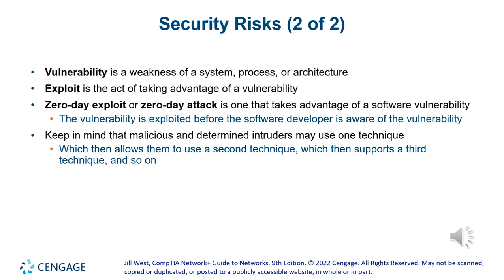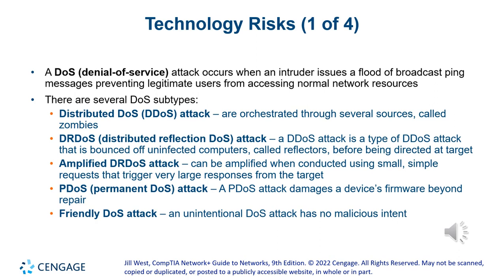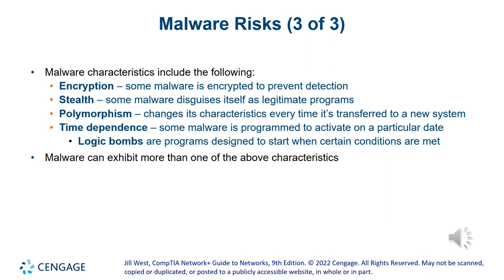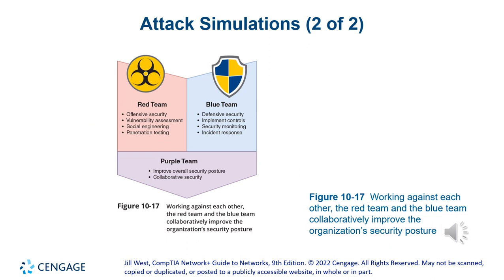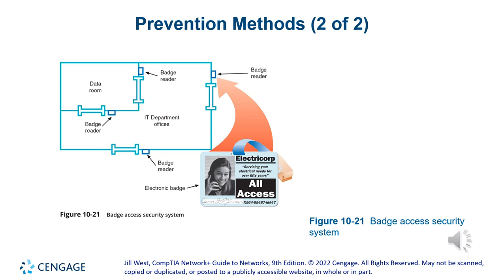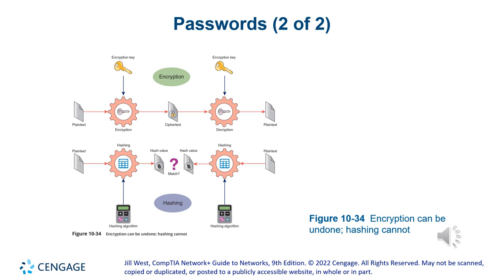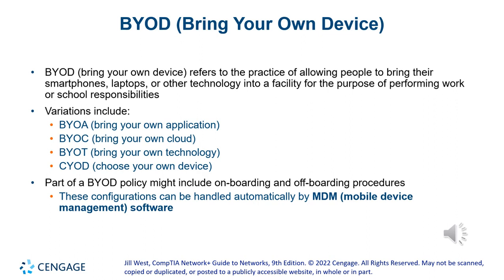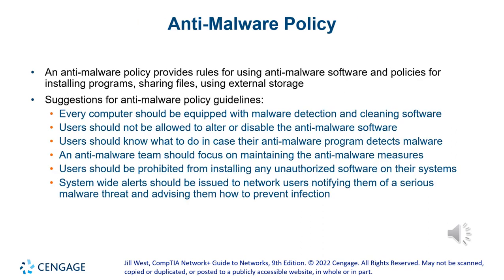CTS-1134 Netplus9e Module 10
Module 10: Risk Management